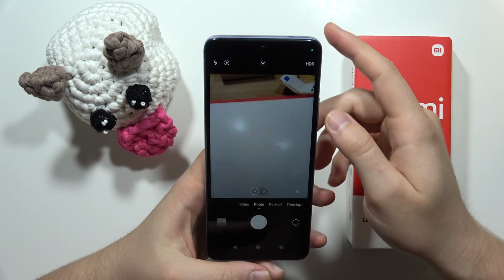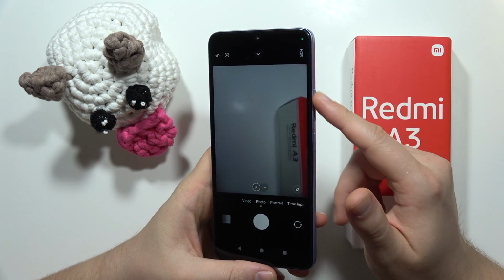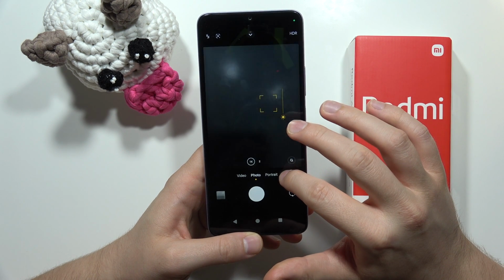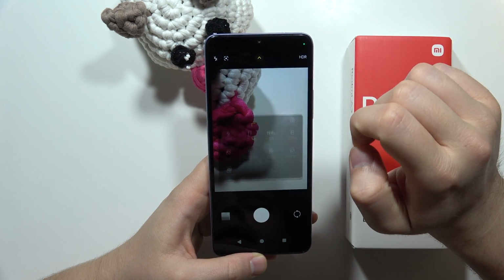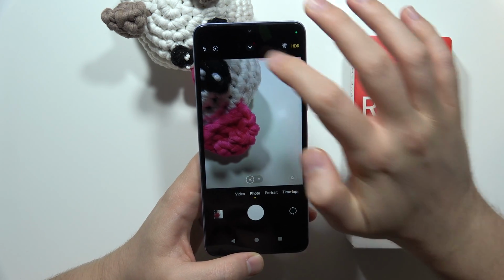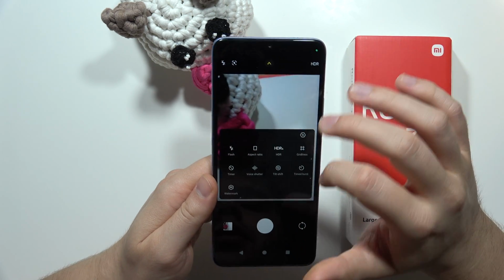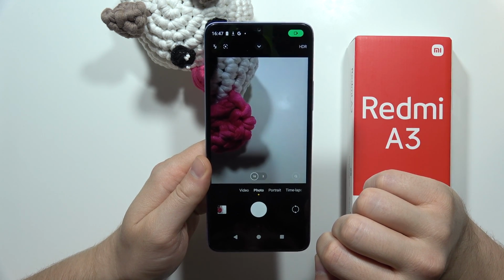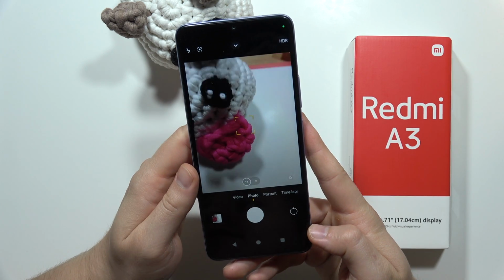Camera Tips & Tricks on Redmi A3 - Best Camera Features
Ready to unlock the true potential of your Redmi A3 camera? This video goes beyond the basics, revealing hidden features and creative techniques that will transform your photos from ordinary to extraordinary!

Redmi A3 Camera Tips & Tricks
Redmi A3 Hidden Camera Features
Creative Photography with Redmi A3